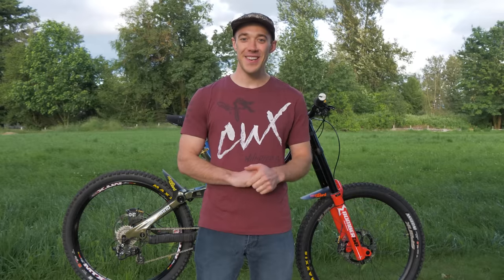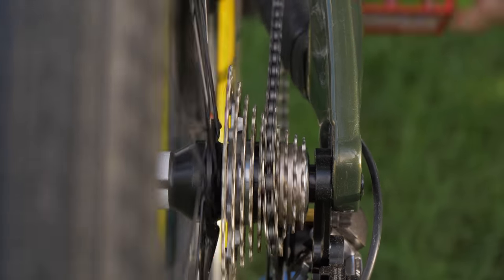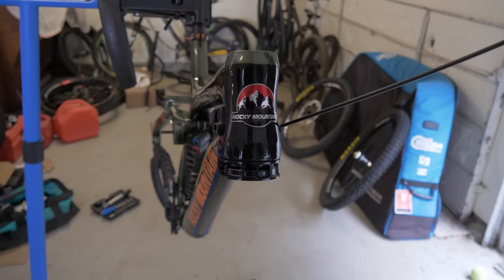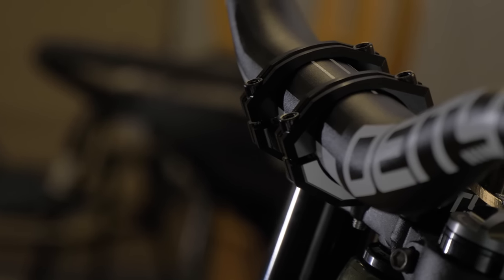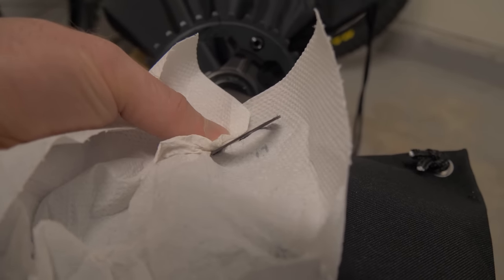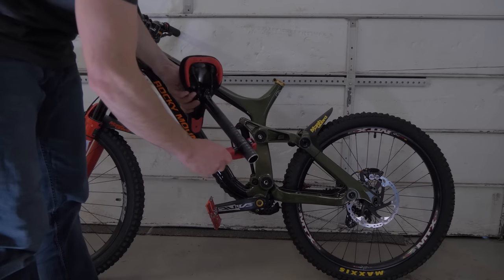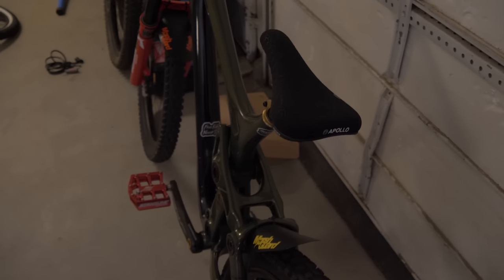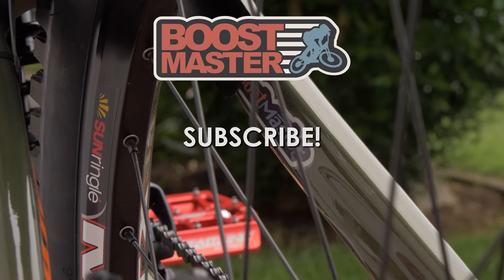BUILDING MY NEW MYSTERY MULLET DH BIKE! | Jordan Boostmaster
Here it is!  Let's build my new Mullet DH bike!  A 2019 Carbon Rocky Mountain Maiden!  I am so excited to finally get this bike rolling, it has taken far too long!
I hope to do some riding this week if the weather is good and showcase me riding this next week.

HUGE thanks to all my PATRONS who take this channel farther!  Enjoy more content: